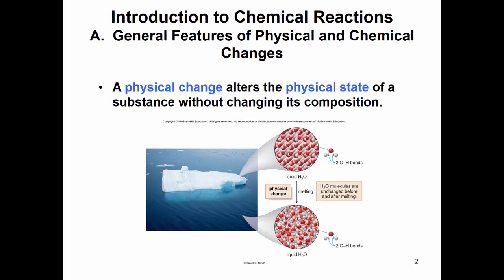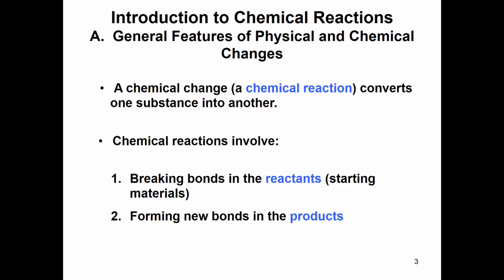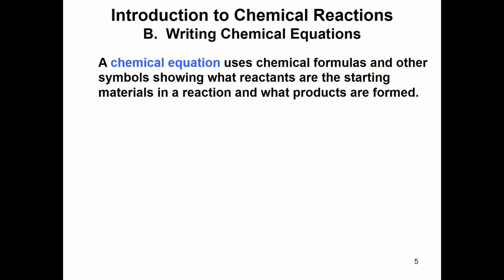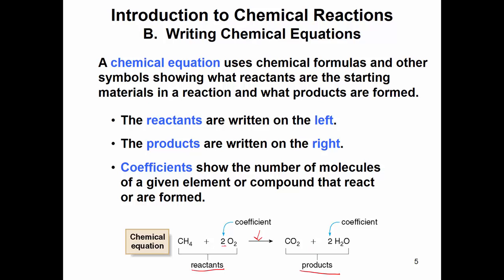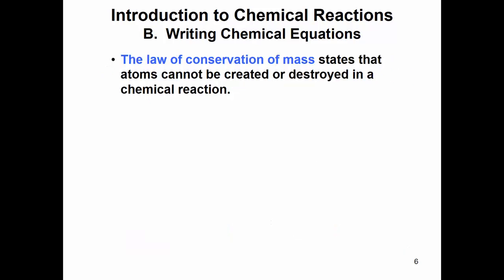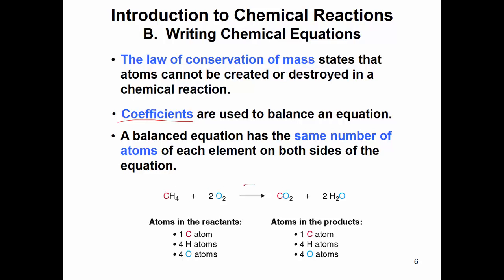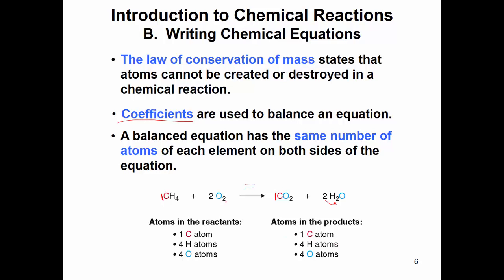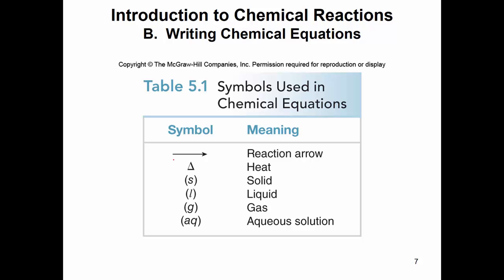Introduction to Chemical Reactions